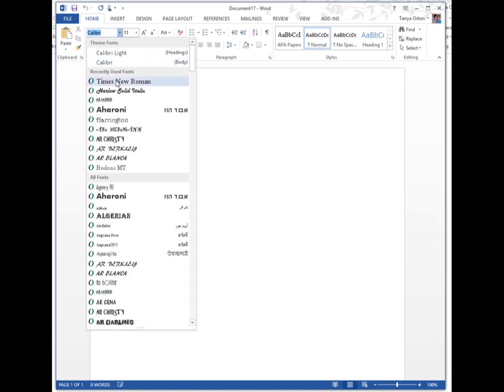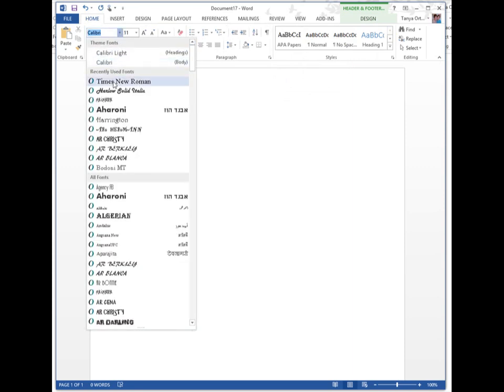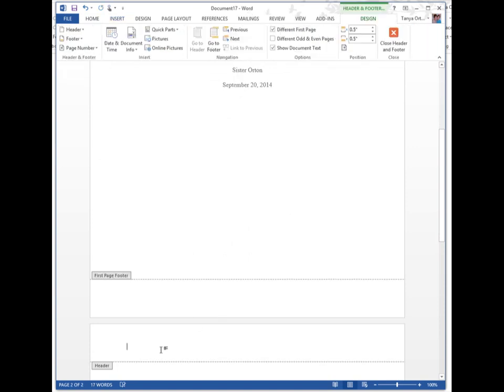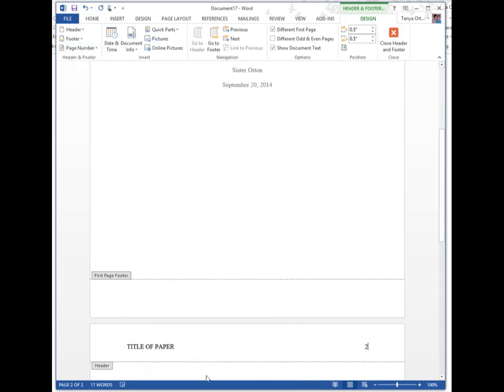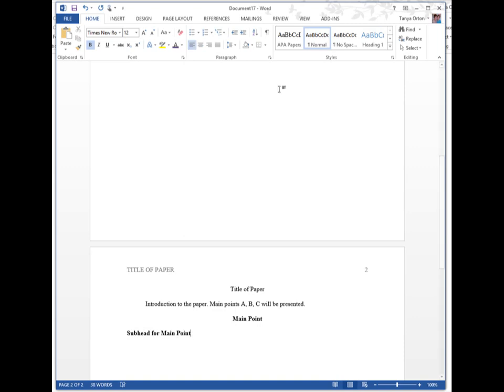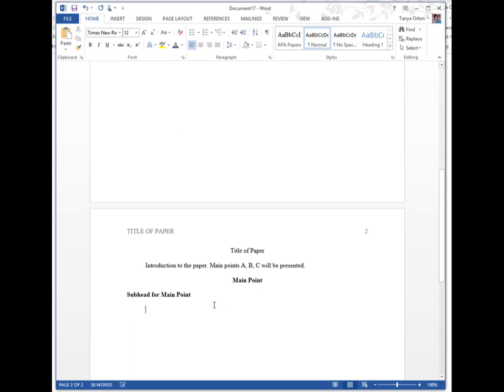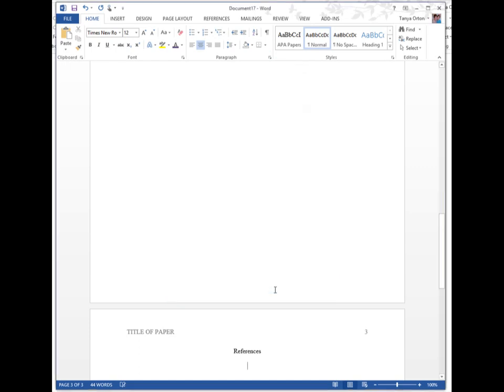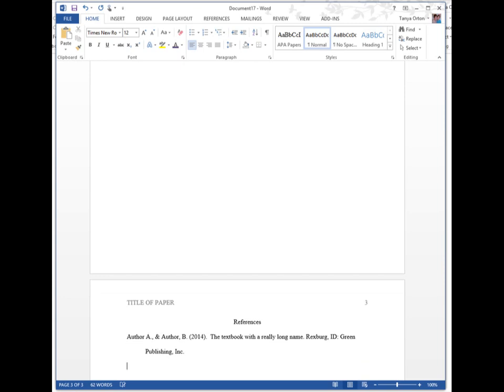APA papers in Word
Setting up APA Papers in MS Word -  Thanks for coming!